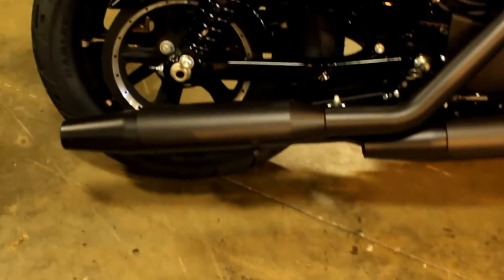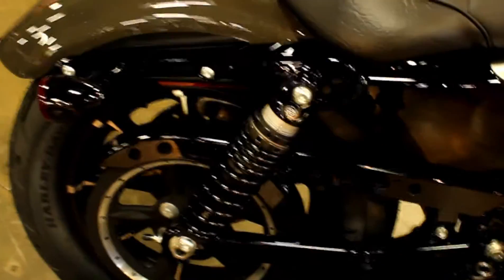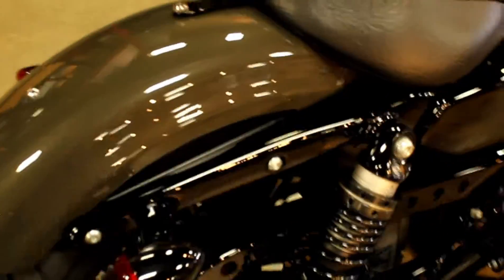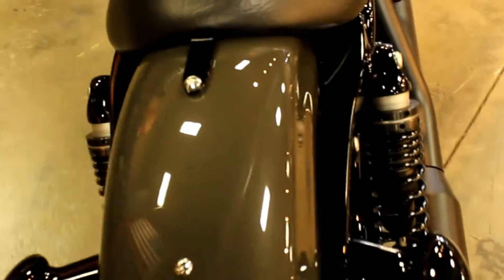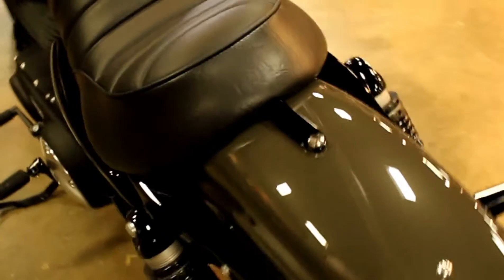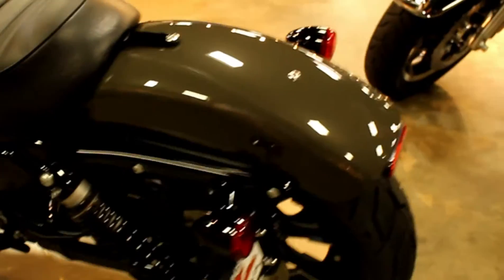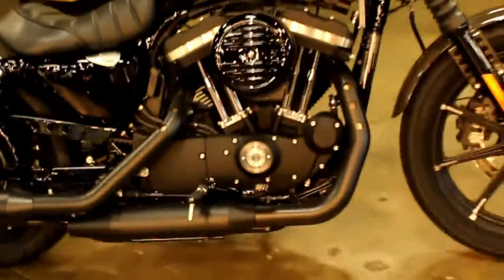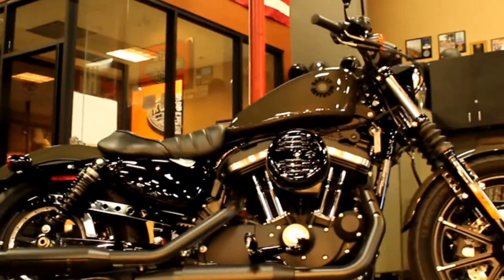2019 XL883N Sportster Iron at Biggs Harley-Davidson in San Marcos, CA